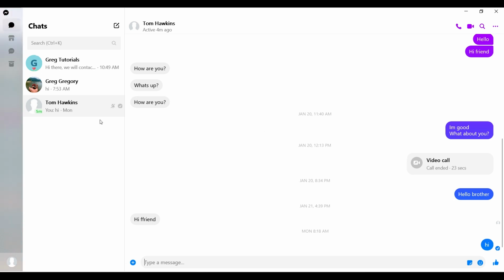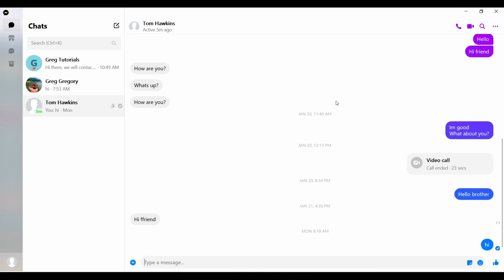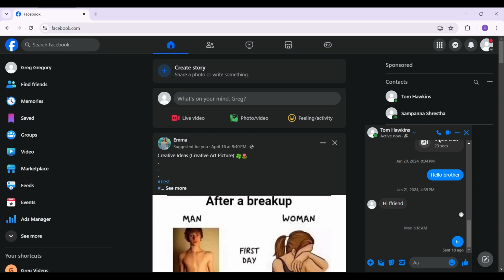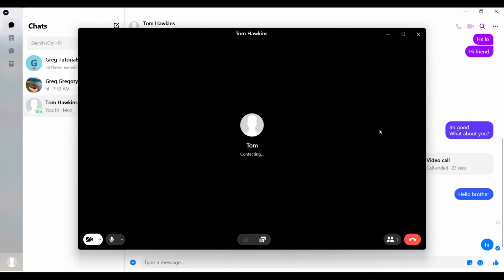How to Call Someone on Messenger on Computer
Discover how to switch Facebook Messenger to Dark Mode on your PC and enjoy a more visually comfortable chatting experience. In this video, we'll guide you through the process, explaining why Dark Mode can be beneficial for reducing eye strain and enhancing battery life. Join us as we make Messenger easier on the eyes, perfect for those late-night conversations or simply adding a sleek touch to your chats.